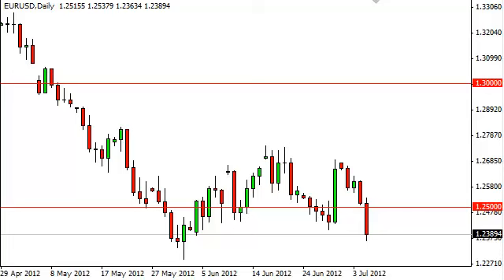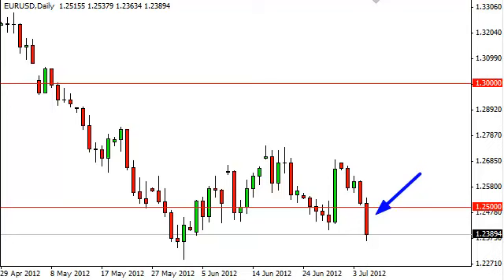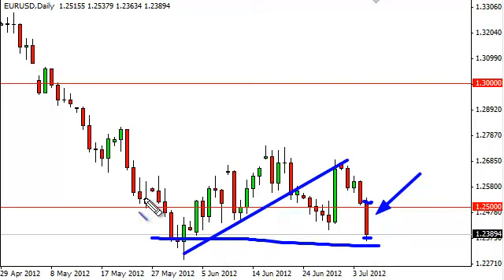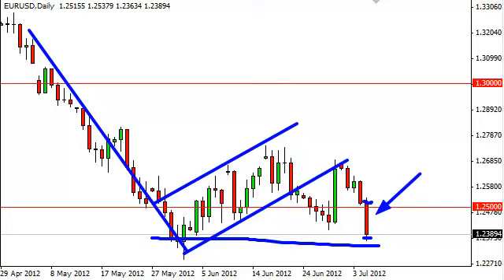EUR/USD Technical Analysis for July 6, 2012 by FXEmpire.com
-July 6, 2012 currency daily technical analysis for the EUR/USD pair.